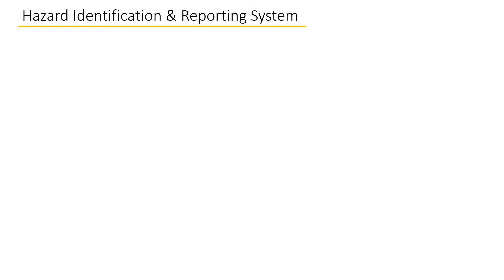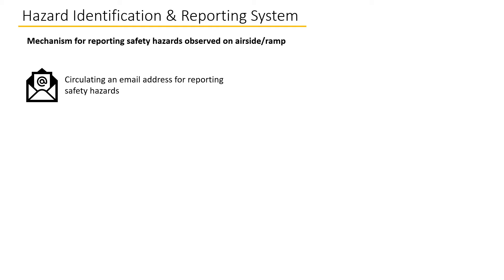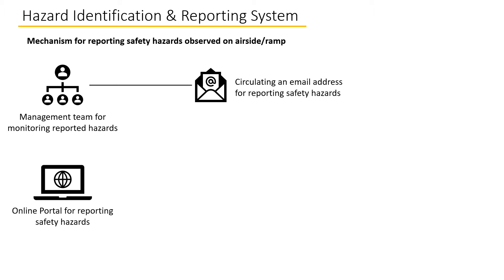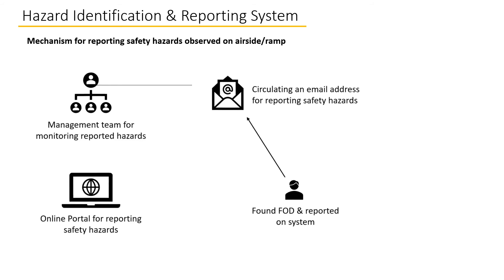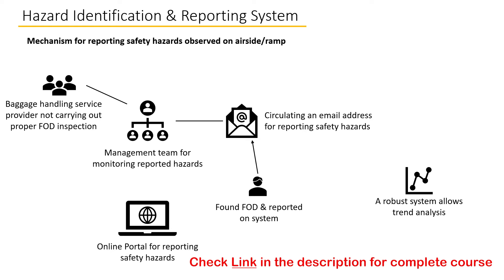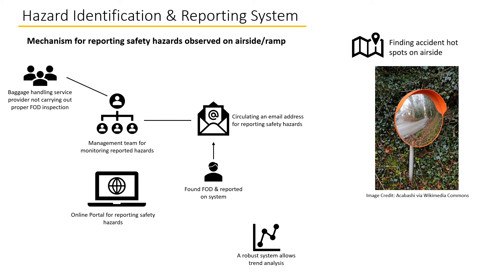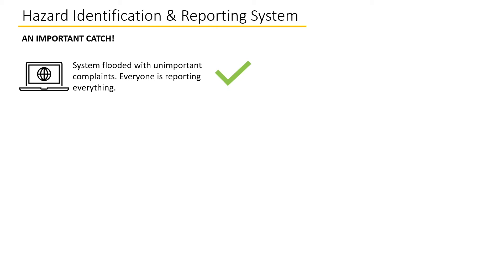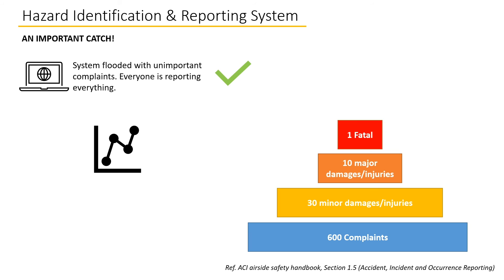Ramp Hazards Identification & Reporting - Part of Airport Safety Management System | Brief Intro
Learn what is a Ramp Hazards Identification and Reporting System and how it is an integral part of the airport’s overall Safety Management System (SMS).

Video Chapters
00:00 Intro
00:32 Mechanisms for reporting hazards
02:21 Hazards trend analysis
03:27 Statistics of a hazard reporting system